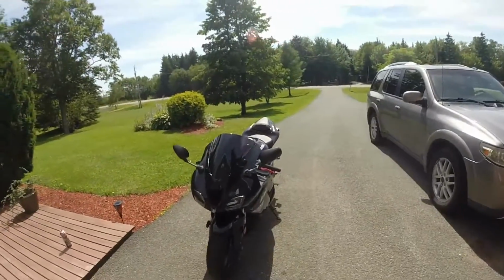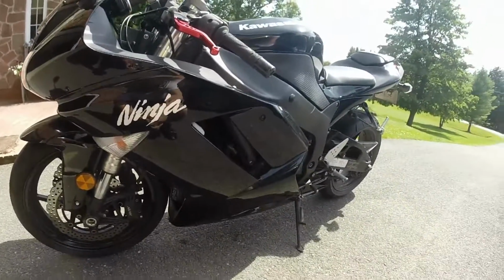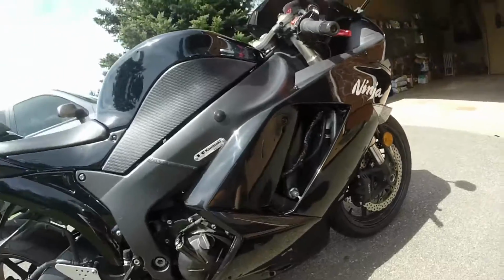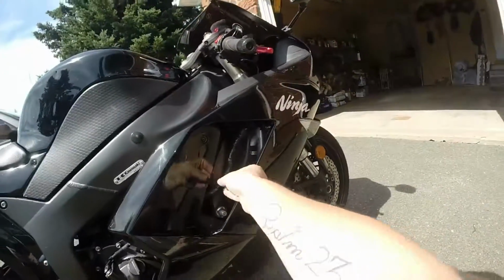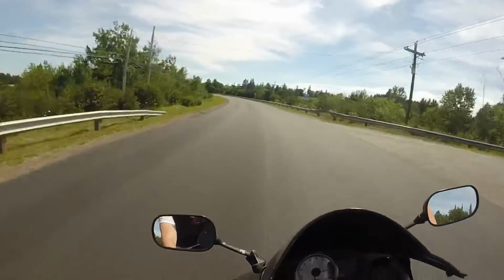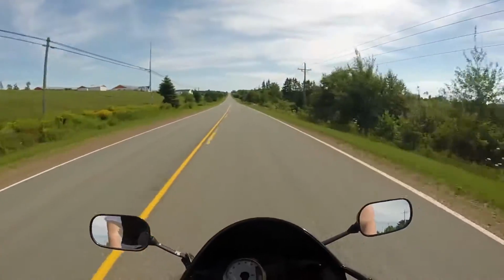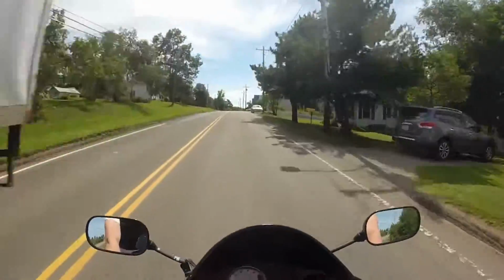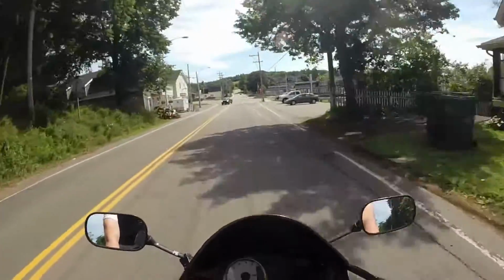Product Review ABS Fairings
Product review for ABS Fairings

Great company, deal to deal with and Awesome products

I gave them a 9.5 out of 10

Intagram = MaverickRE18